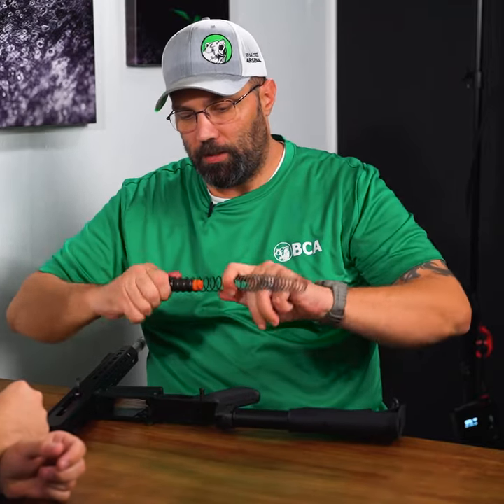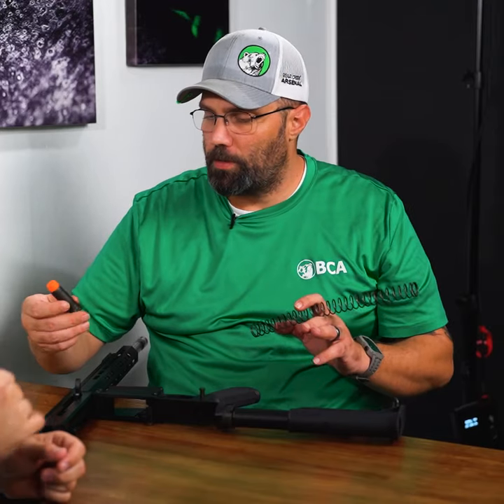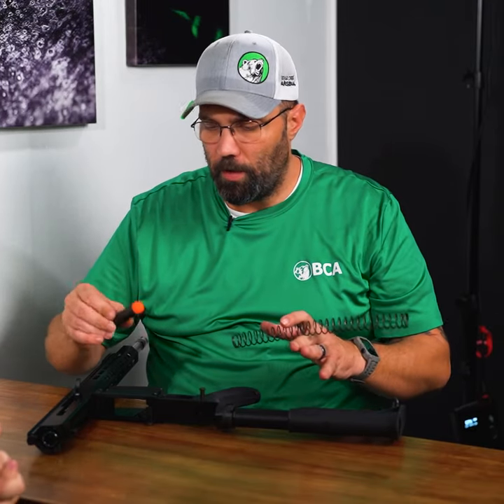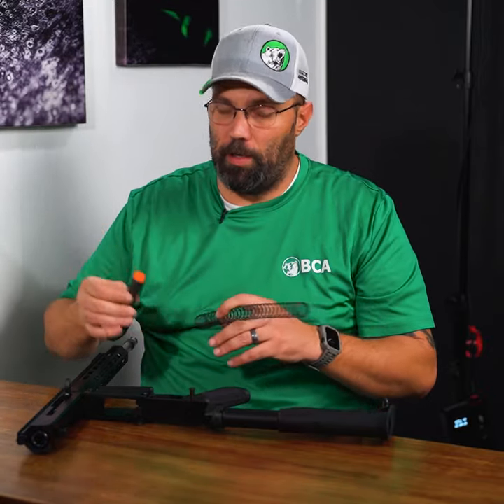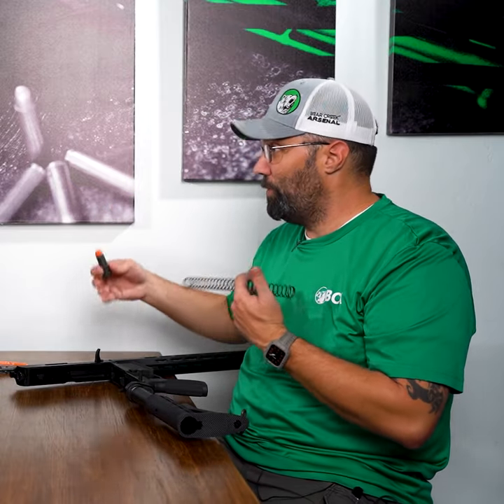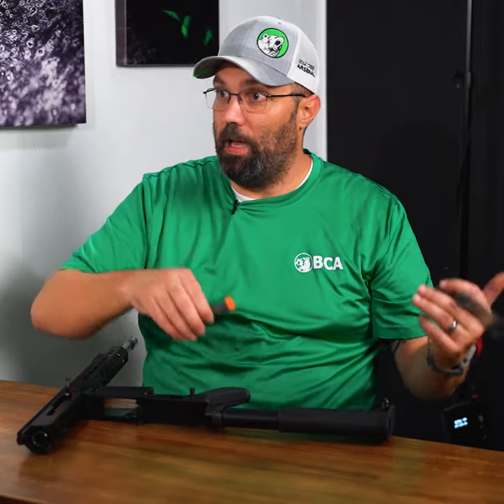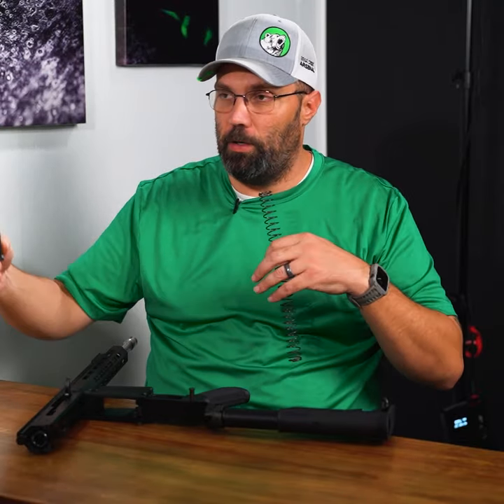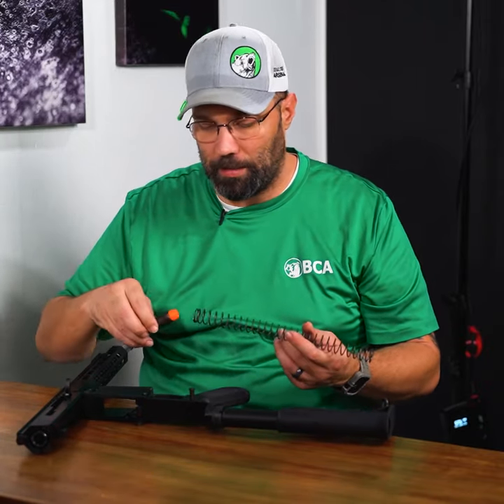AR-15 Buffer System Breakdown